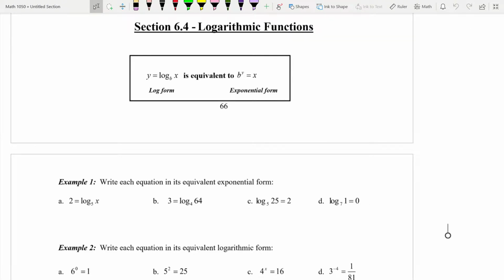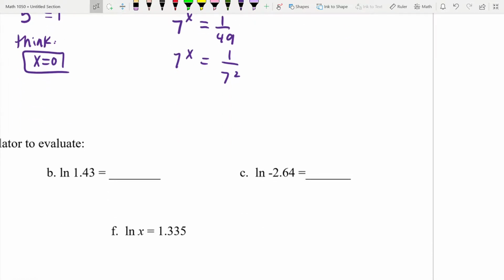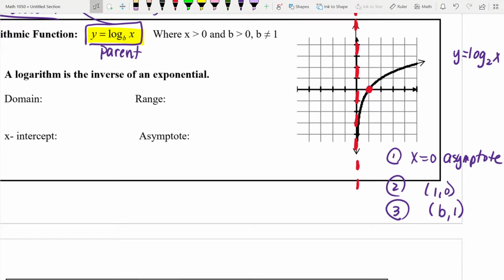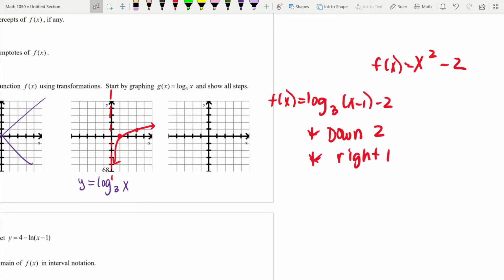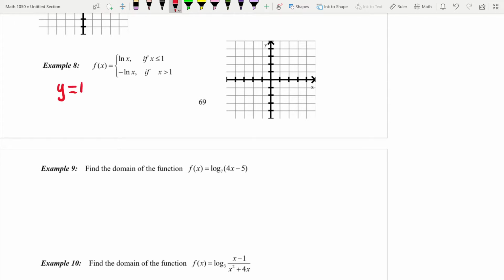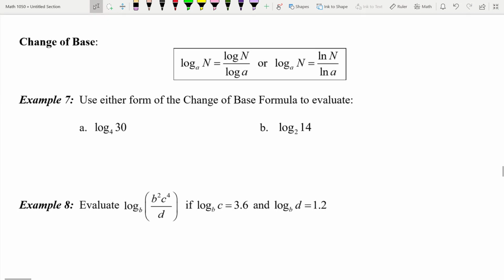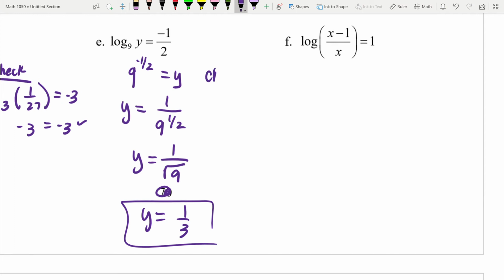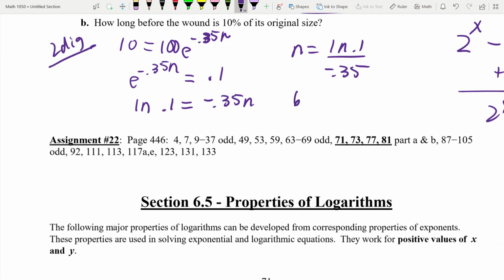Math 1050 Lesson 6.4 Spring 2019